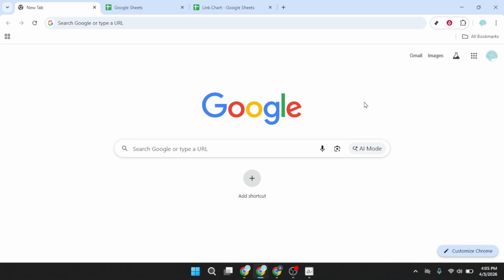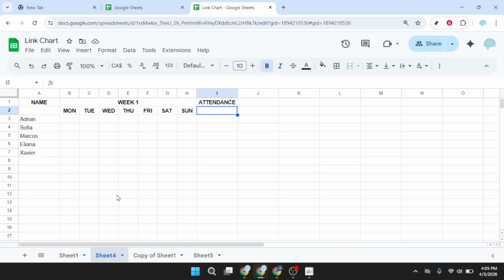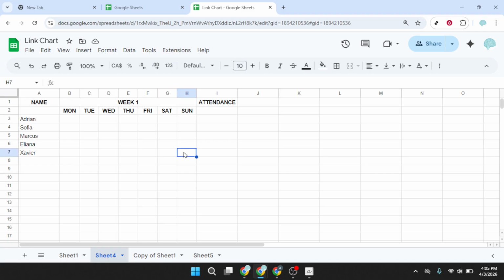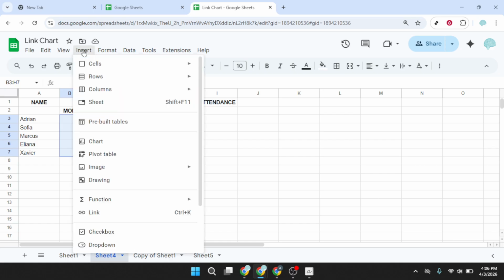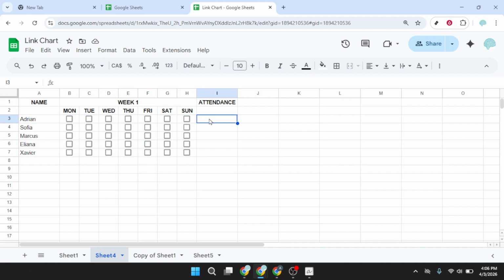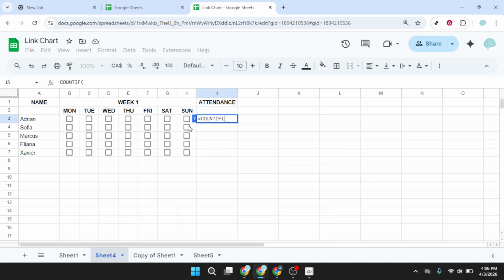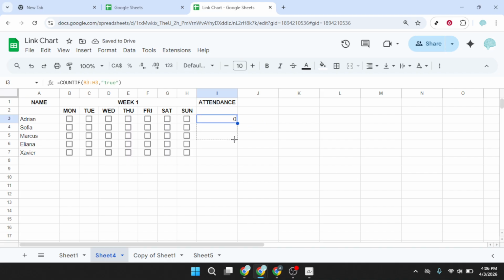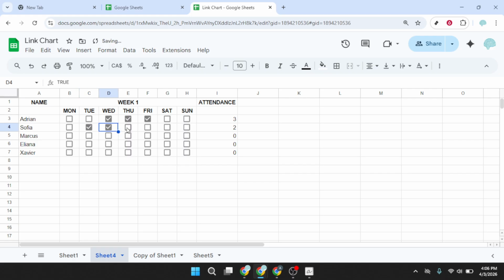How To Make An Attendance Sheet In Google Sheets (Tested)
In this video, we discuss how to make an attendance sheet in Google Sheets to properly build a reliable employee attendance tracker or student roll call spreadsheet. Combining interactive spreadsheet design with conditional formatting checkboxes automates your visual data tracking. Watch this Google Sheets tutorial to master human resources tools.

00:00 Intro
00:09 Opening Google
00:13 Accessing Google Apps
00:19 Opening Google Sheets
00:26 Setting Up the Layout
00:33 Listing Names
00:41 Adding Days and Dates
00:54 Selecting Checkbox Area
01:10 Inserting Checkboxes
01:28 Creating Automatic Totals
01:38 Writing the COUNTIF Formula
02:03 Extending the Formula
02:13 Tracking Attendance
02:28 Conclusion and Customization Tips